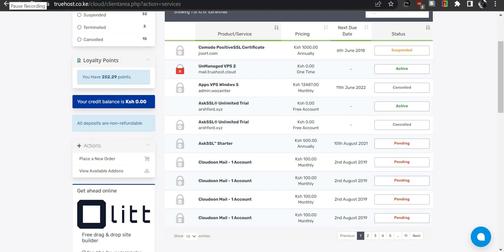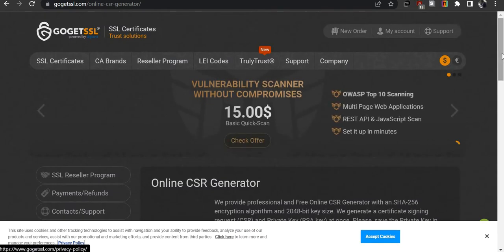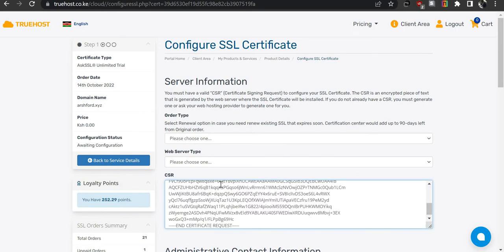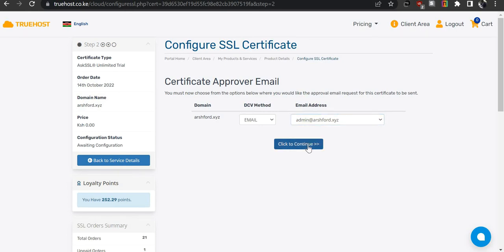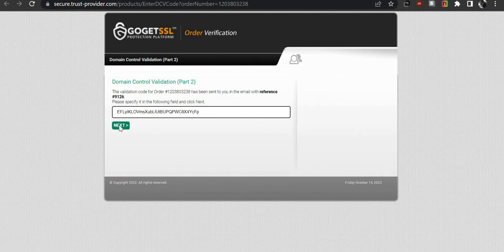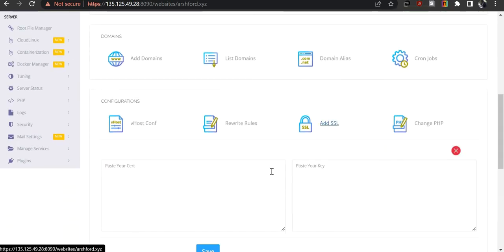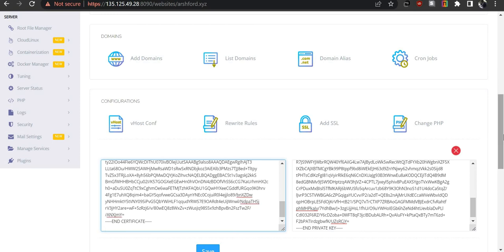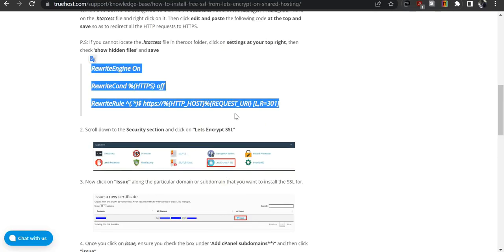How to install a premium SSL certificate on cyberpanel vps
Are you looking to add an extra layer of security to your website? A premium SSL certificate is a great way to do that! This video will show you how to install a premium SSL certificate on CyberPanel VPS. Follow along and in just a few minutes, you'll have your website up and running with increased security. So what are you waiting for? Watch the video and learn how to install a premium SSL certificate on CyberPanel VPS today!